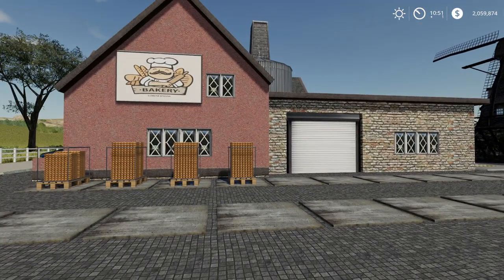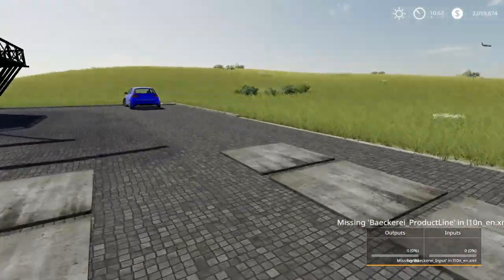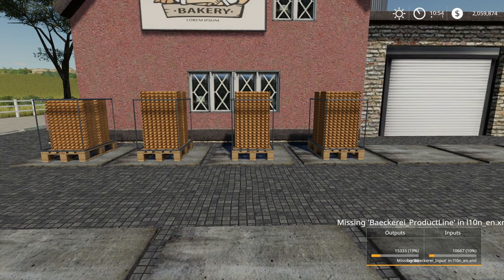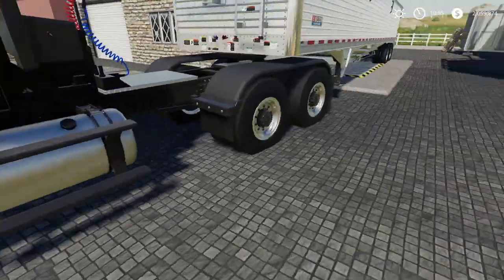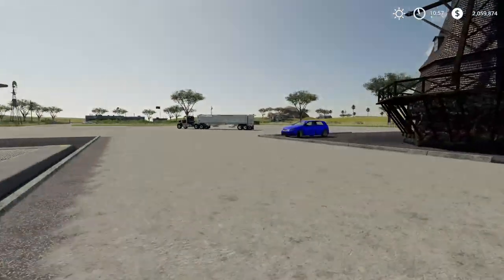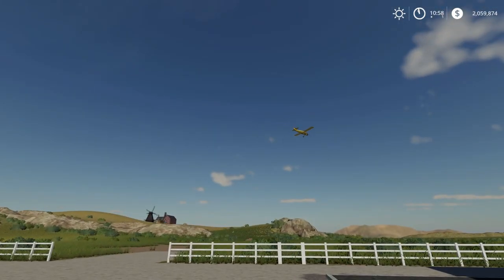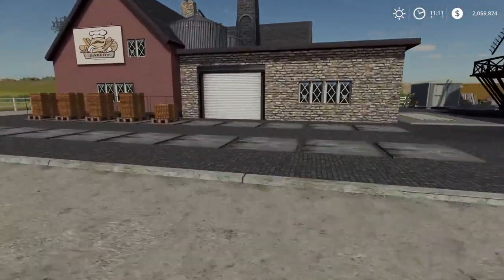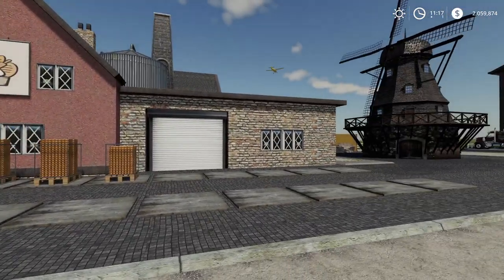Farming Simulator 19 | Talking Tractors #13 | Bakery and Brewery Placeable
Today we take a look at a couple nice mods by The Snake. The Brewery and Bakery are great functional mods you can use with the Global Factory Script.